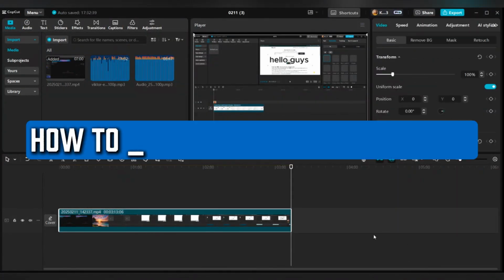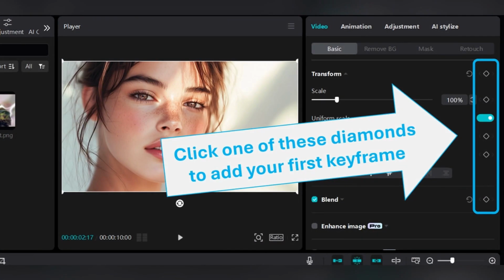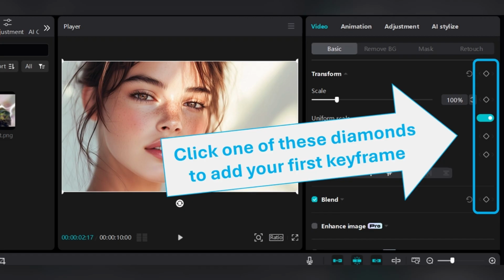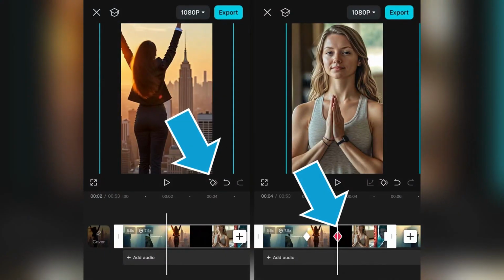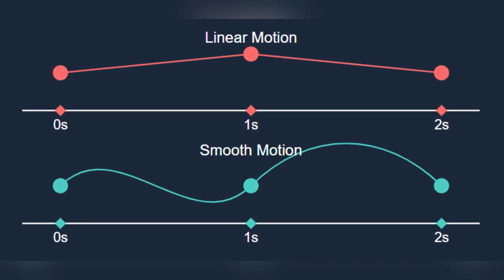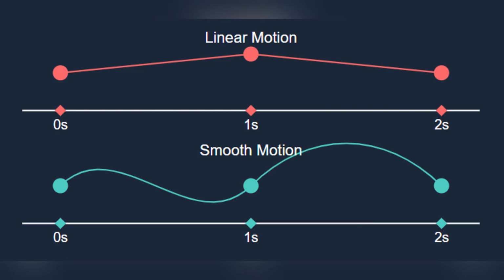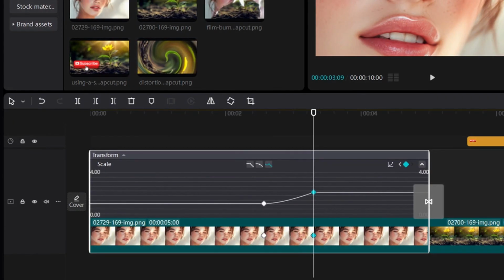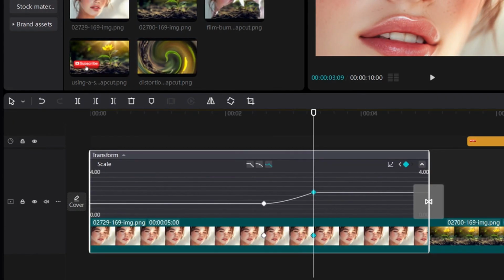How To Add Keyframes In CapCut PC (2026) Step-by-step tutorial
How To Add Keyframes In CapCut PC (2025) Full Guide!

In this video, I'll show you How To Add Keyframes In CapCut PC